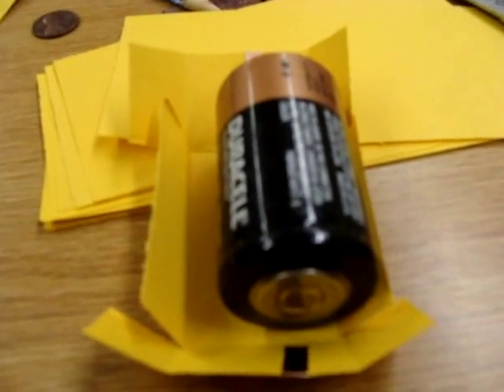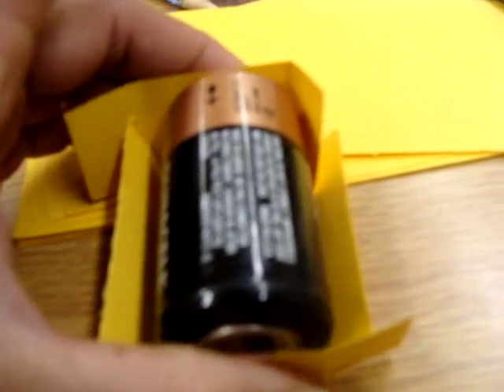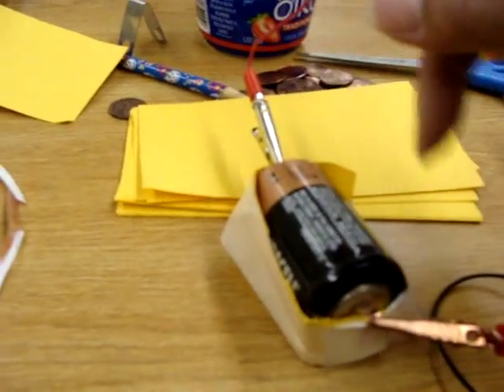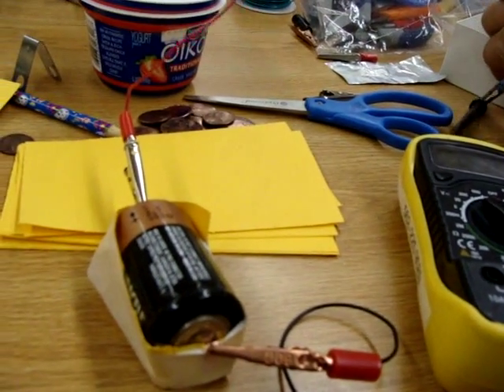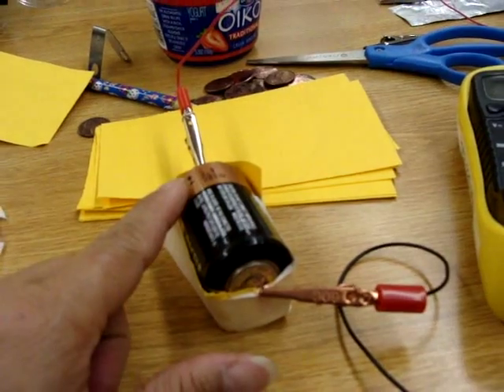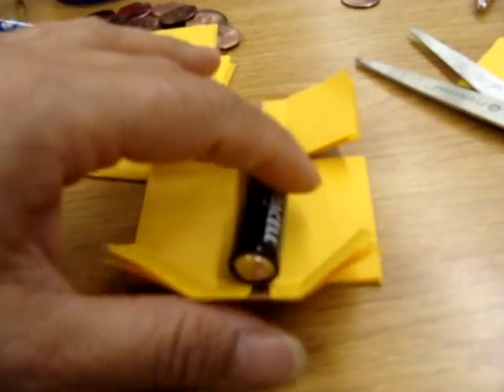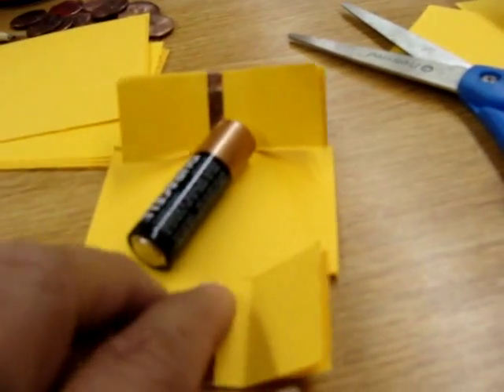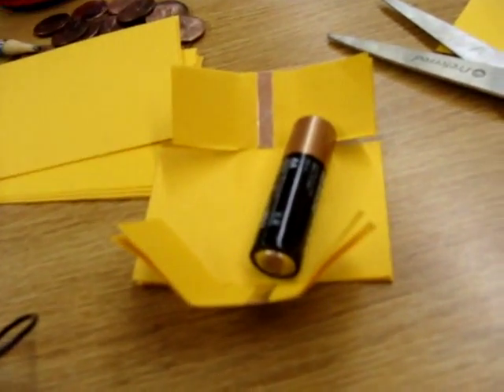DIY Simple Battery Holder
How to make a simple battery holder for your electricity experiments.  No need to buy expensive holders for each battery combination!  I use conductive tape, but you can use any conductor.